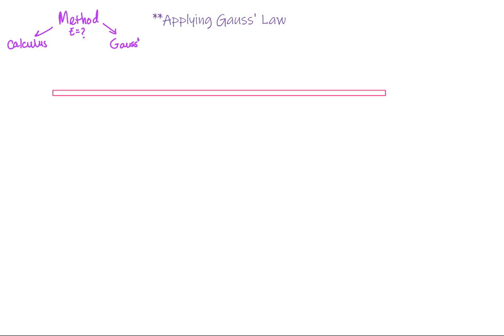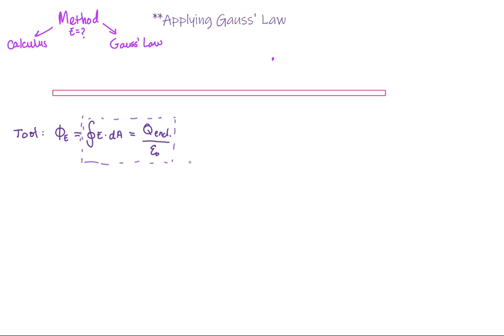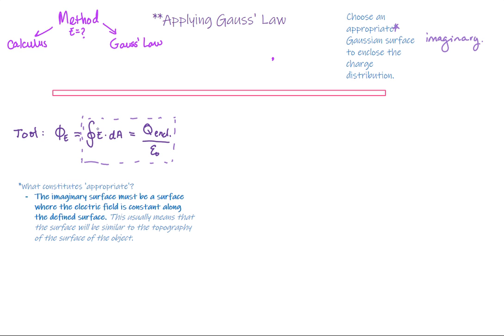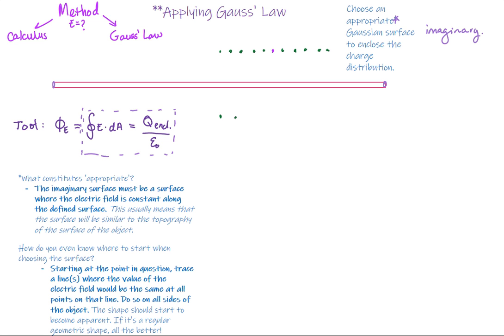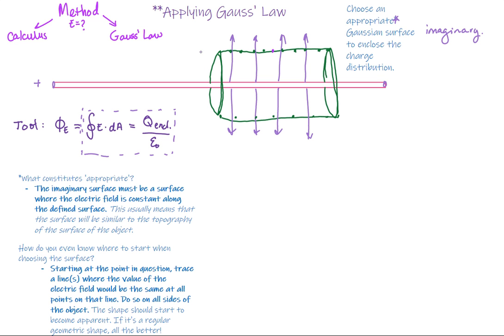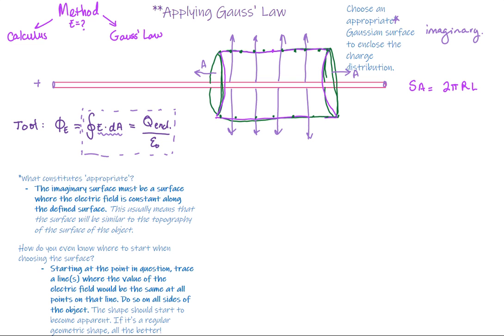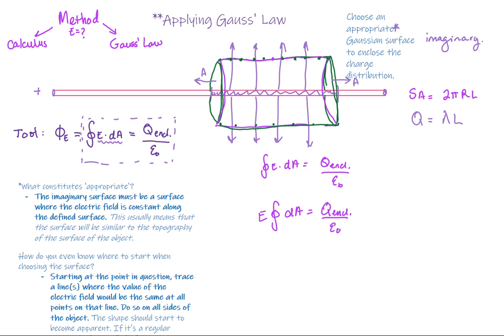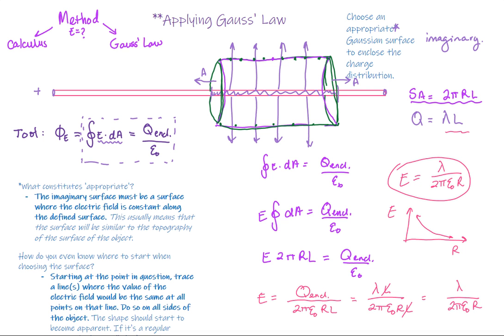Applying Gauss Law for a Line of Charge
This video introduces the strategy of choosing a useful Gaussian surface to determine the electric field outside of different charge distributions.